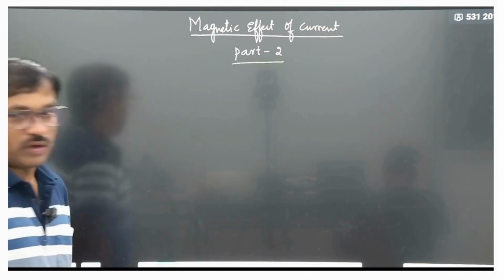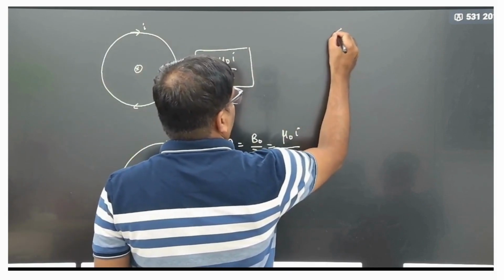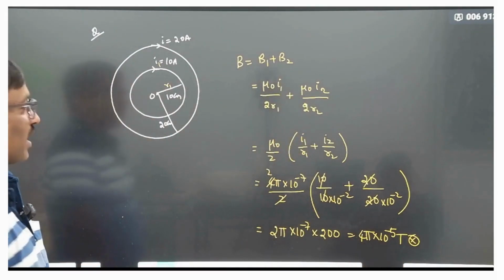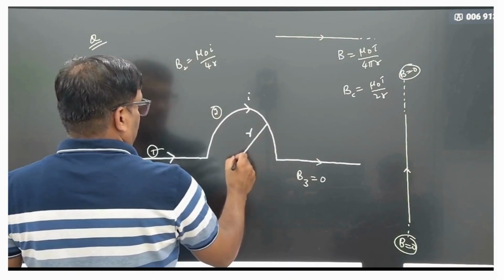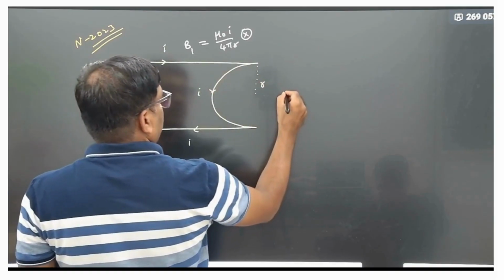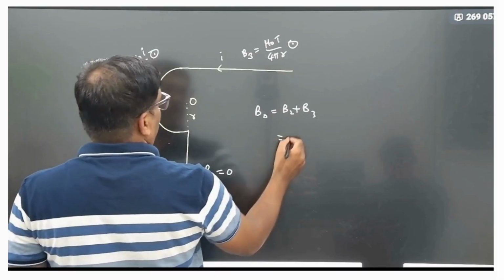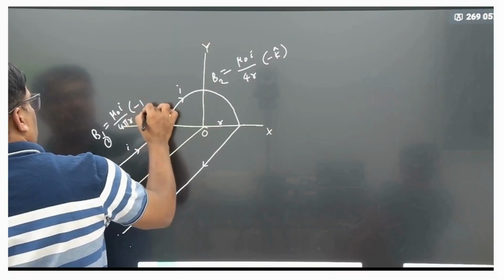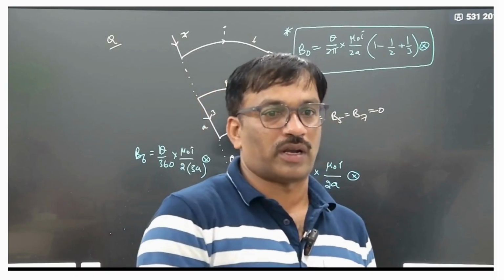B-Due to circular current carrying conductor Applications-MEC--PART-2-NEET/IIT-JEE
Magnetic effects of current-PART-2-NEET/JEE/ ADVANCE, This video is useful to students who are studying class-12 physics and help for Board exams and competitive exams like NEET/JEE-MAIN/IIT-ADVANCE

Links;//